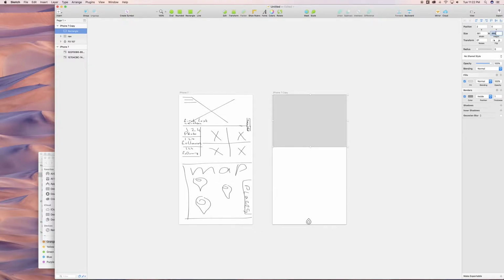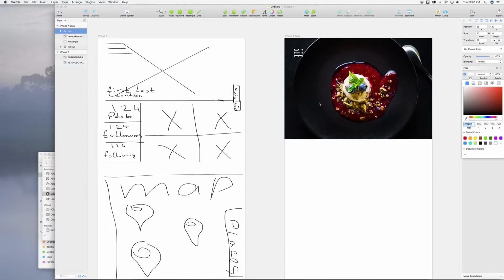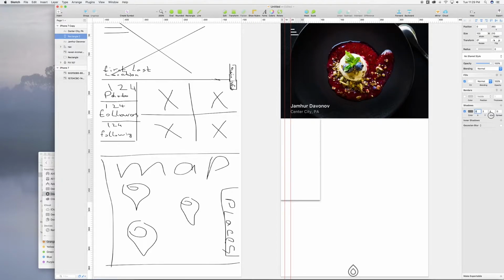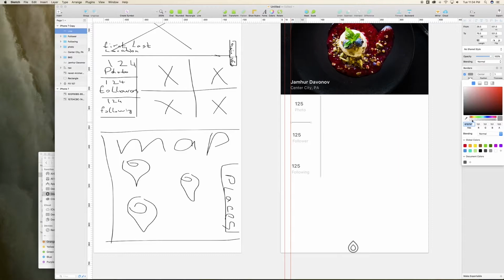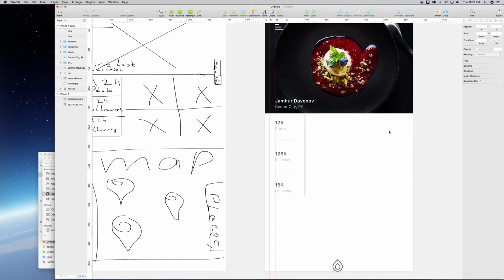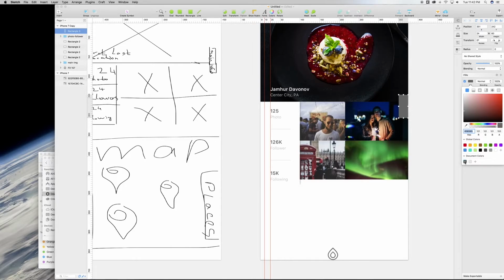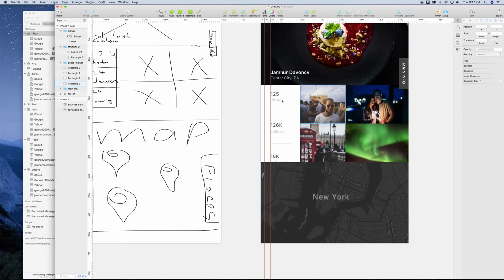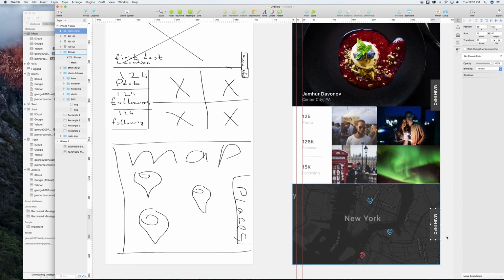Sketch App -- Design profile page with best UI Tool Sketch 43 ( 2017 )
Hello everyone in this Tutorial we'll learn how to create Profile page with Sketch Version 42 (  05/2017 ).

or